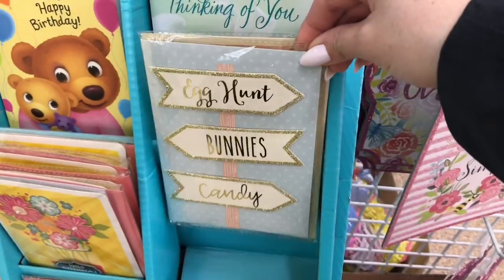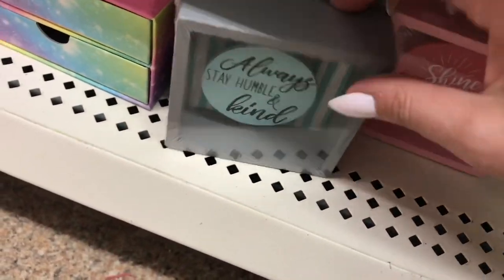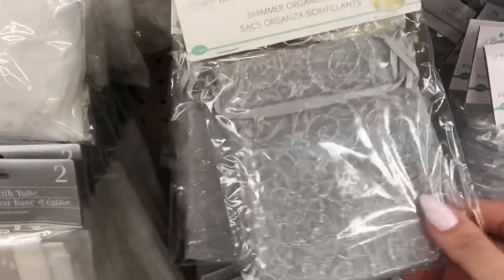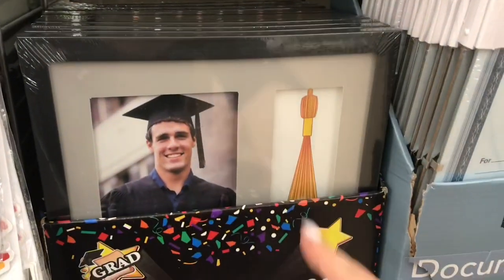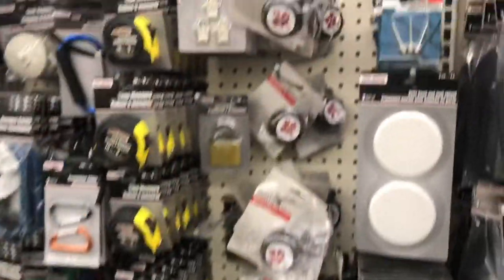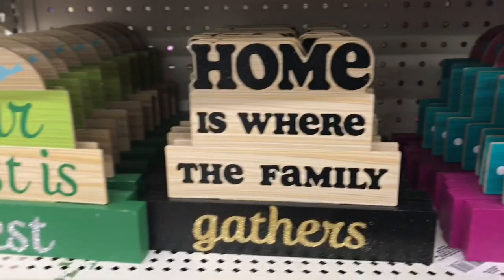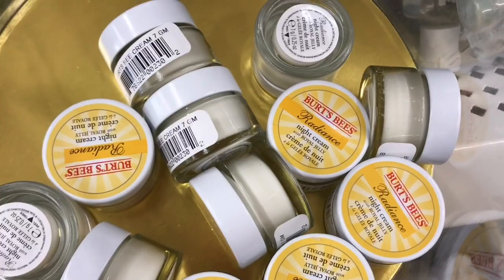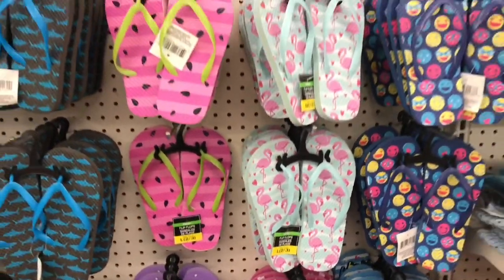HUGE DOLLAR TREE SHOP WITH ME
Hello everyone,

I hope you enjoy this Dollar Tree shop with me and Dollar Tree tour today! I share all the new items at Dollar Tree that I find as I shop at my favourite store. Explore the store to see new dollar tree craft items and dollar tree home decor finds, NEW Mother’s Day Dollar Tree Items.

Vanessa

If you would like to write to me:
Cambridge, Ontario
N3C 0E6